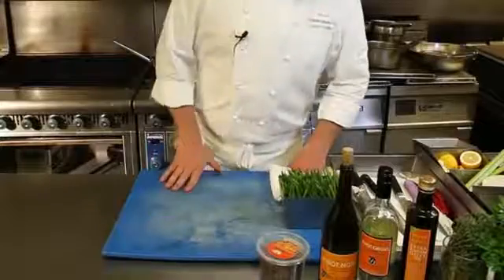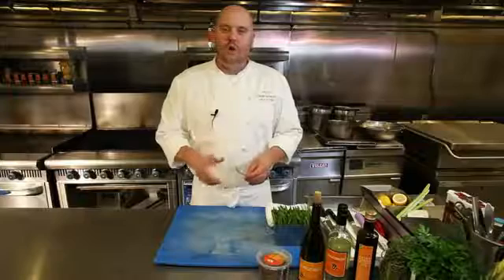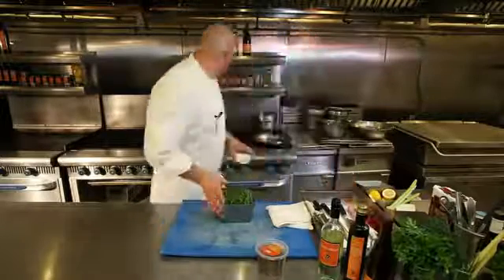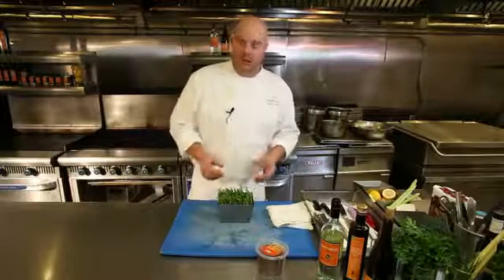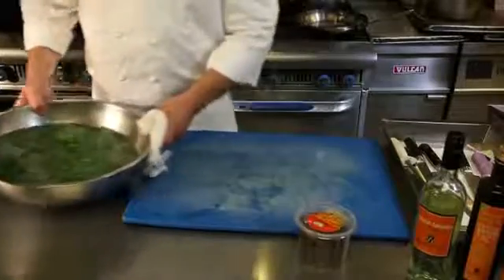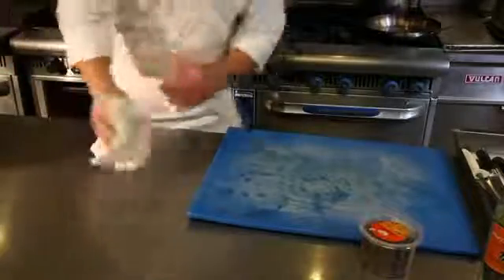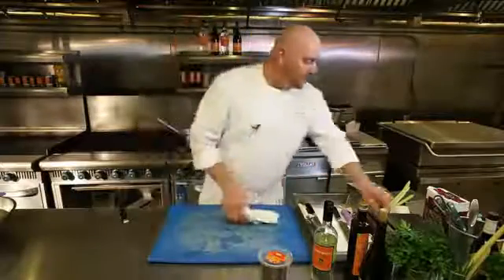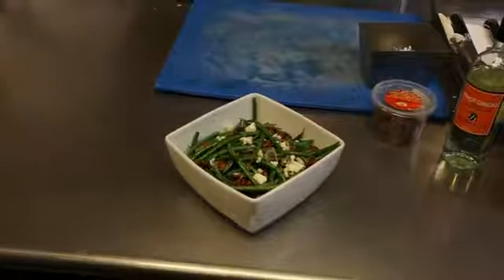Recipe for Haricots Verts With Blue Cheese & Walnuts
Recipe for Haricots Verts With Blue Cheese & Walnuts. Part of the series: Culinary Skills. Making a haricots verts with blue cheese and walnuts recipe is perfect for the holidays. The key ingredient to this dish is adding some French green beans for extra flavor. Find out more about this haricots verts with blue cheese and walnuts recipe with tips from a professional chef in this free online video.